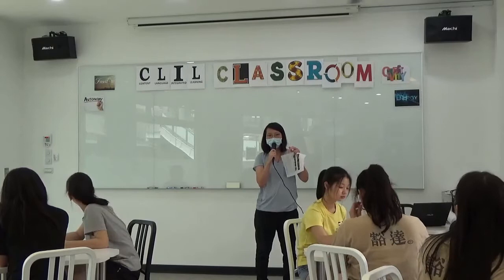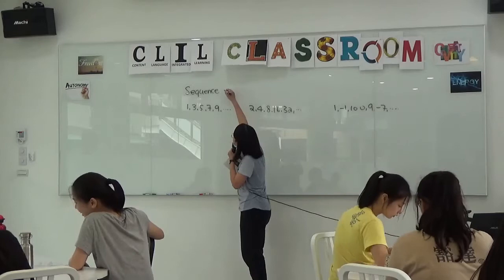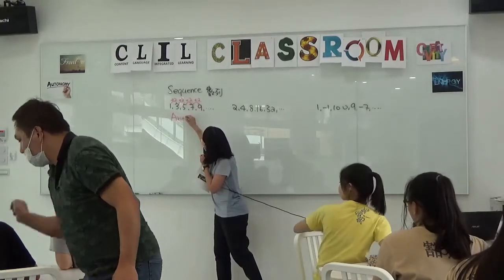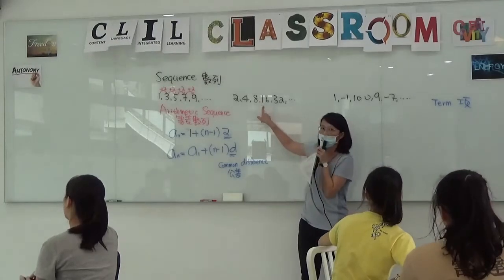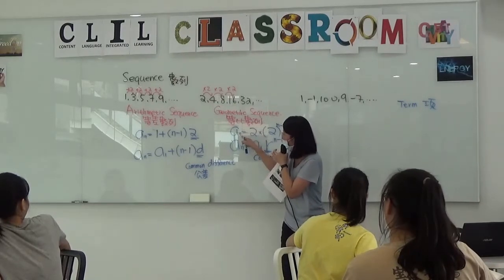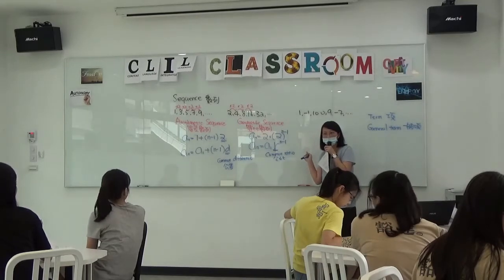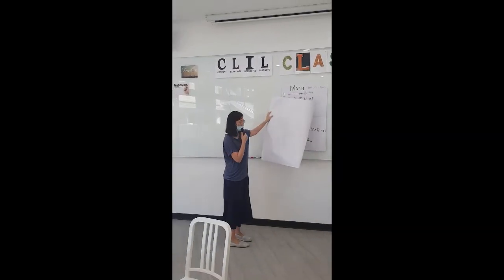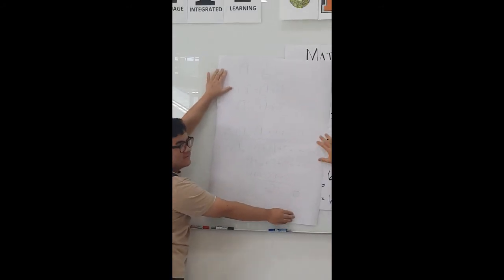CLIL Math Demo Teaching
How a CLIL Math lesson is facilitated.